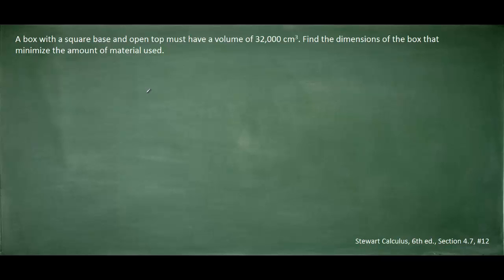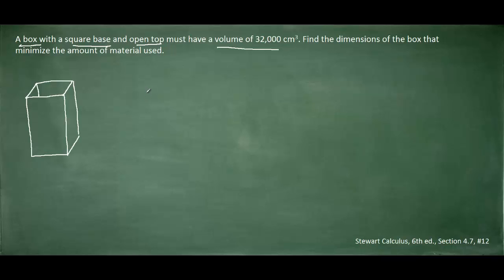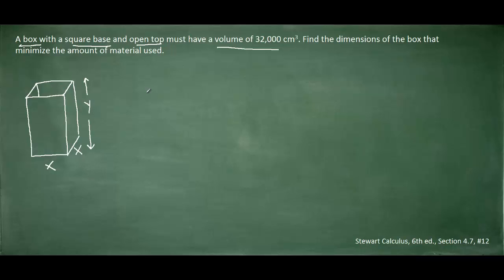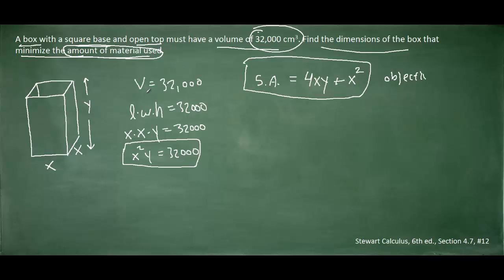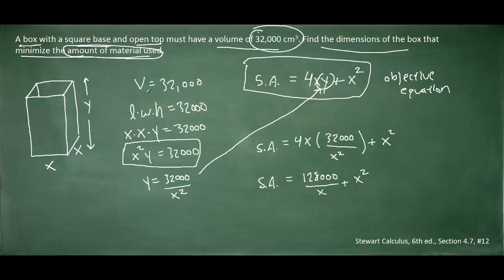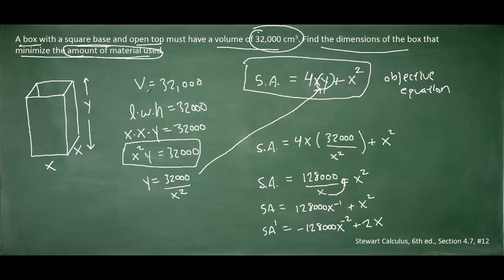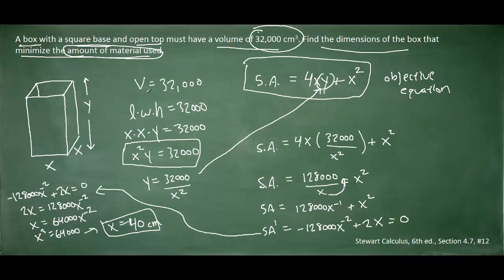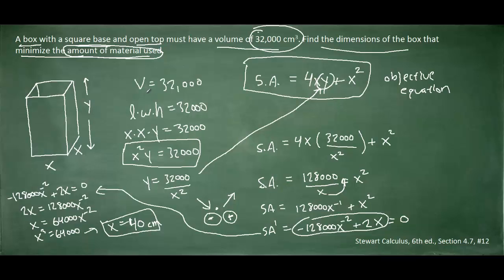A box with a square base and open top must have a volume of 32,000 cm3.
Stewart Calculus, 6th ed., Section 4.7, #12

A box with a square base and open top must have a volume of 32,000 cm3. Find the dimensions of the box that minimize the amount of material used.